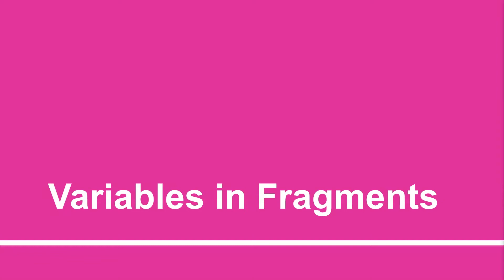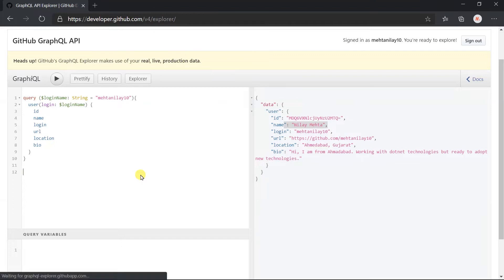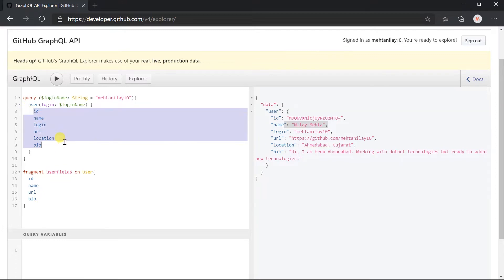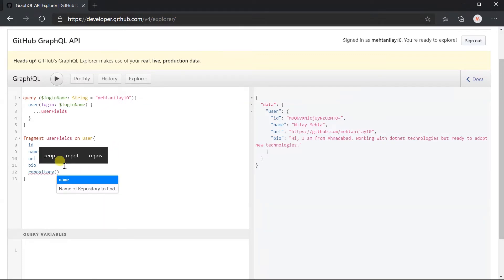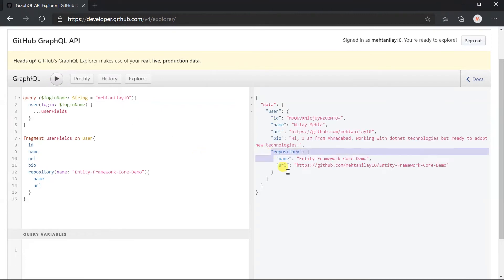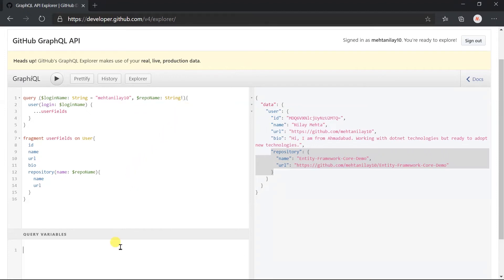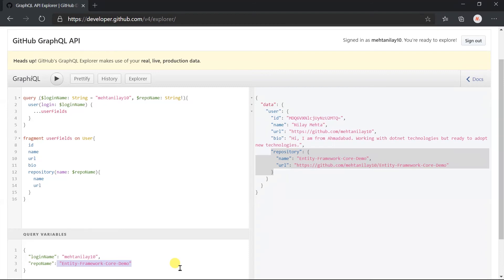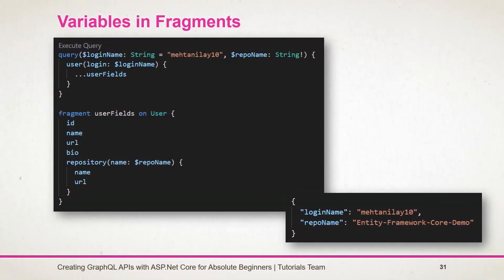Inline Variables | Part - 9 | Creating GraphQL APIs with ASP.Net Core for Absolute Beginners